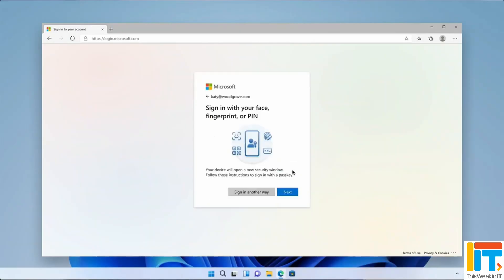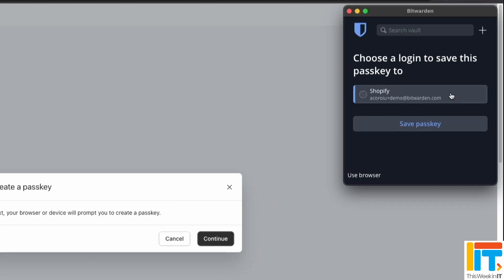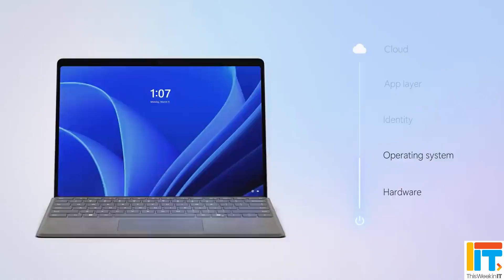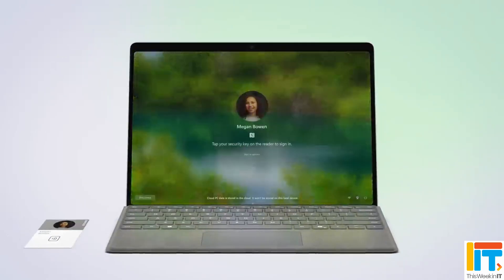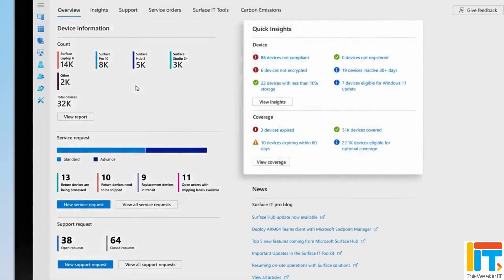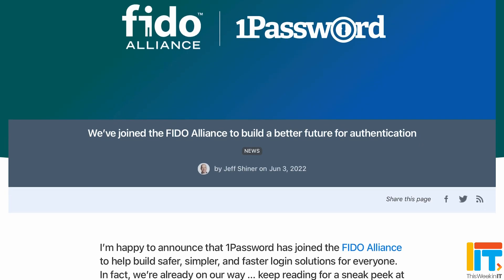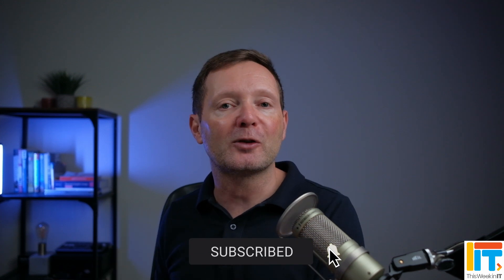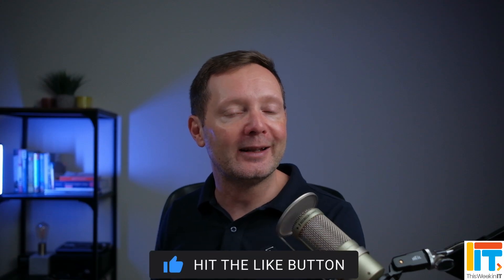Windows 11 Just Made Passkeys Real — 1Password & Bitwarden Now Fully Supported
Windows 11 just unlocked full passkey support with 1Password and Bitwarden—meaning passwordless is about to get a lot more real. At the same time, Microsoft is pushing a security overhaul across Windows and Surface, claiming the work of 34,000 engineers. And Intune admins are getting new tools to diagnose failed enrollments and eliminate local admin access.

Thanks to @Cayosoft for sponsoring this episode of This Week in IT!

⌚ Time stamps
00:00 - Start
00:46 - Windows 11 passkey support
04:52 - Secure Future Initiative
07:10 - Intune updates
09:19 - Ignite and Windows